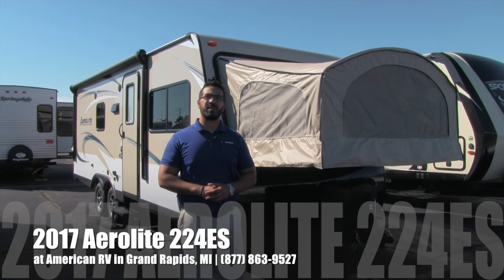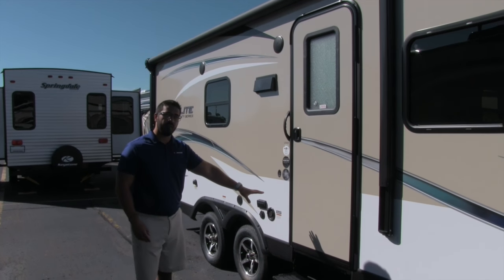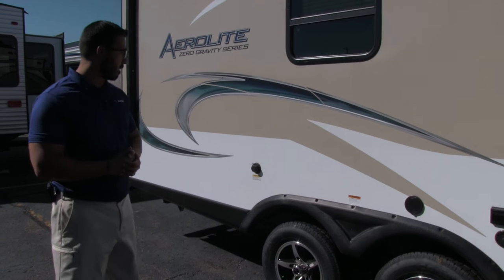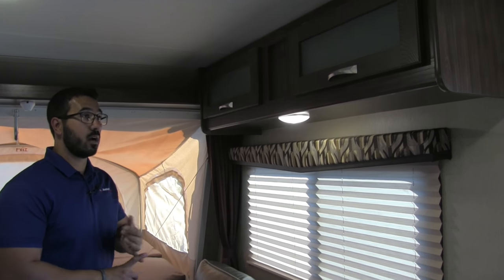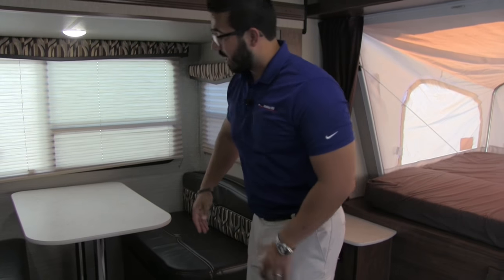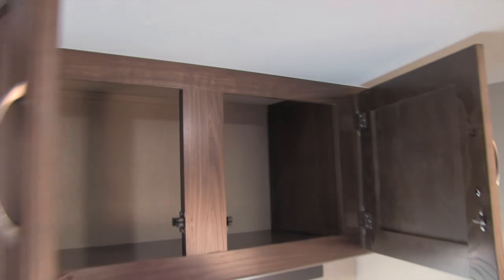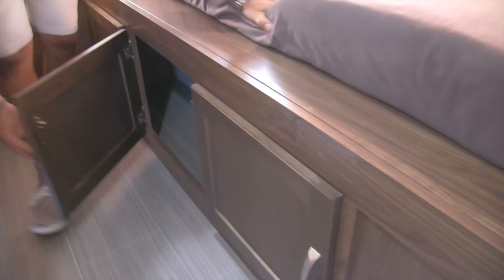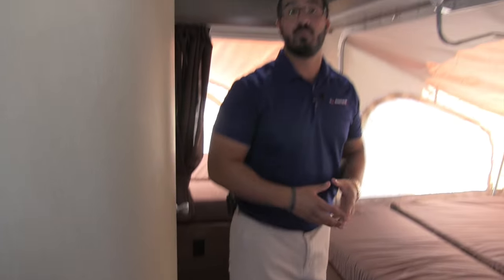2017 Aerolite 224ES | Hybrid | Travel Trailer | Onyx - RV Review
This Hybrid camper is the perfect camper for the growing family! With tons of sleeping space and a slide for that open feel, this is a camper you will love for years to come! Join Camping World Product Specialist, Ian Baker, as he reviews all the features and amenities this unit has to offer. Please comment with any questions or feedback you may have, or visit the link below to see pricing and availability on this model and over 20,000 RVs nationwide!